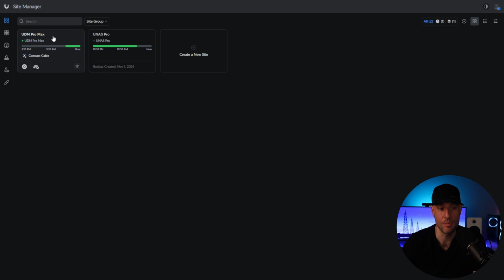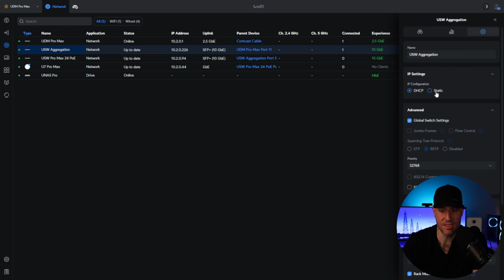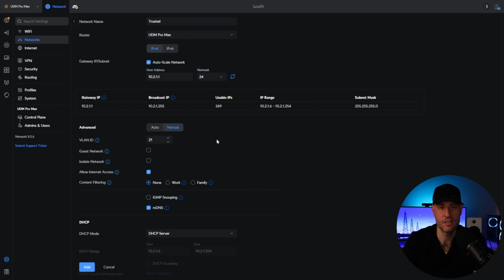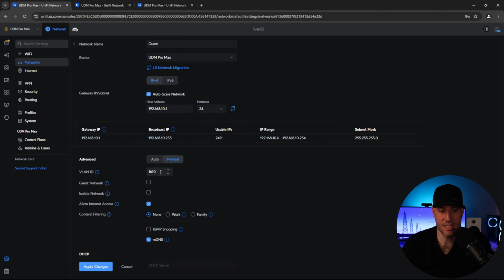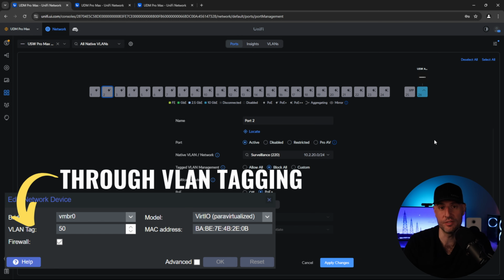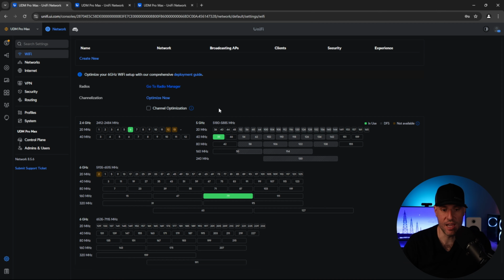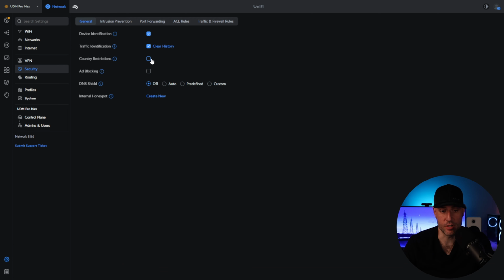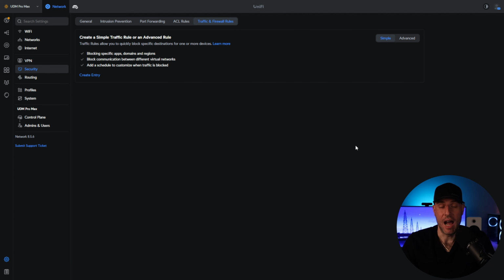COMPLETE UniFi Network Setup Guide (Detailed for Beginners)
Learn everything you need to know to set up and configure a UniFi network, from VLANs, to Wi-Fi configuration, security, and more.

0:00 Intro
0:48 Initial Setup
1:40 UniFi Site Manager / Dashboard
1:56 Adopting Devices
3:13 Setting Static IPs for Switches/APs
6:20 Creating VLANs
11:36 Changing Switch Ports for Specific VLANs
13:36 WiFi Configuration
17:24 Advanced Settings (IDS/IPS, VPNs, Port Forwarding, Firewall Rules, & More)
23:56 Final Thoughts